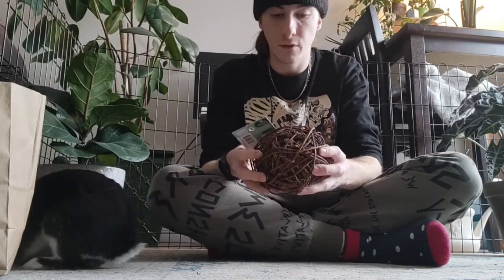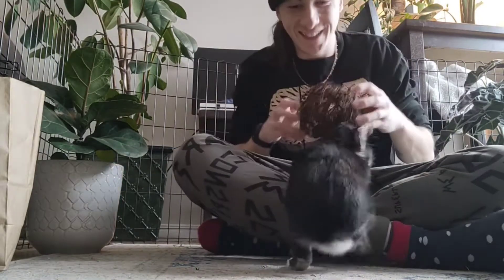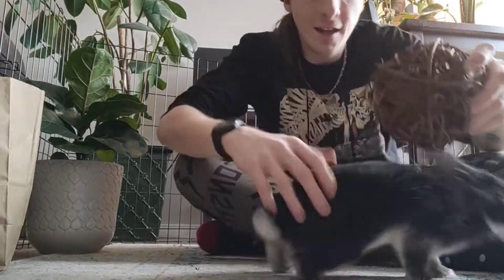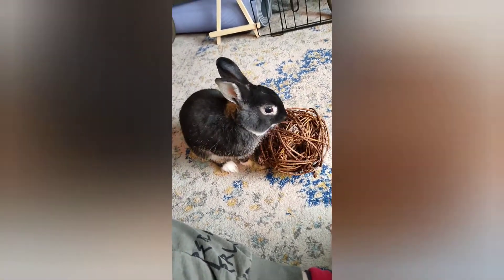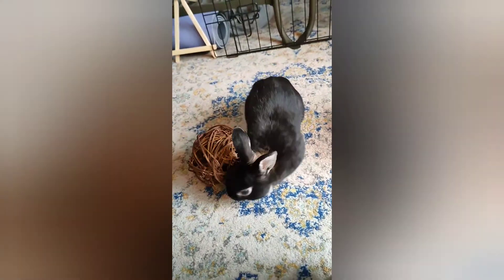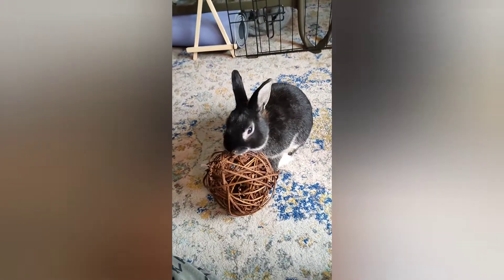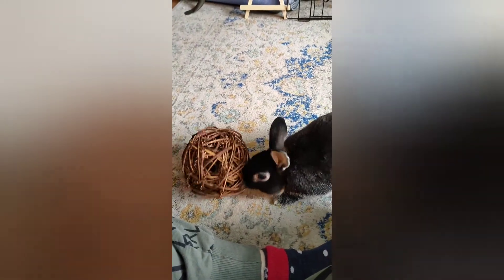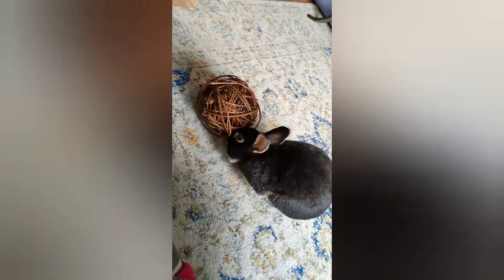Curly Vine ball!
Oreo and I check out Oxbows Curly Vine ball!